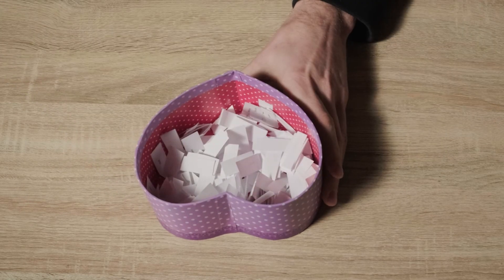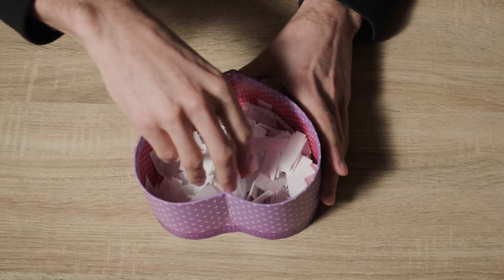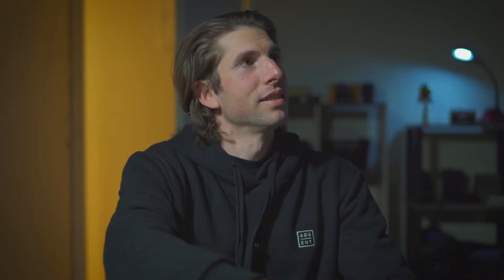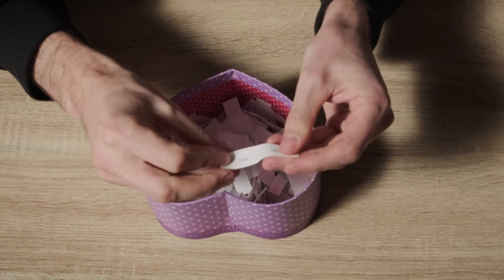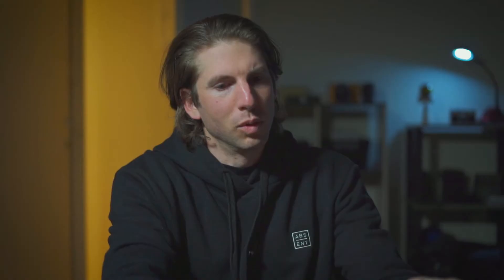Pet Portrait [Winner of Our Custom Pet Portrait]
Announcing the winner of our "Win A Custom Pet Portrait]

😊 Sign up to our newsletter so we can contact you when we have another giveaway